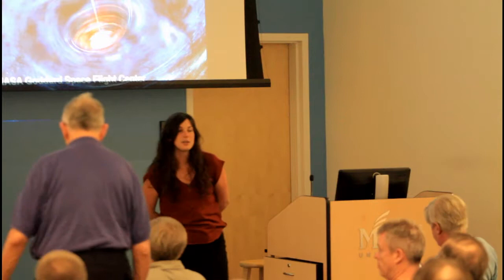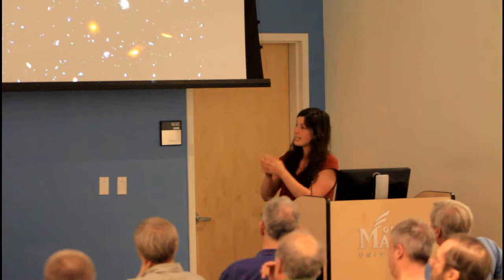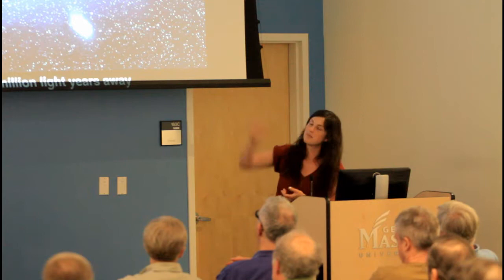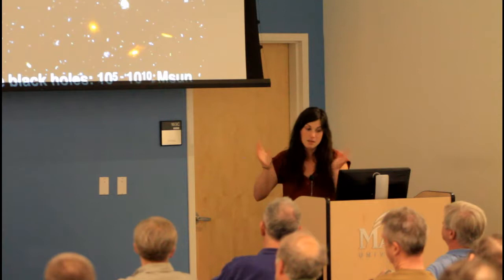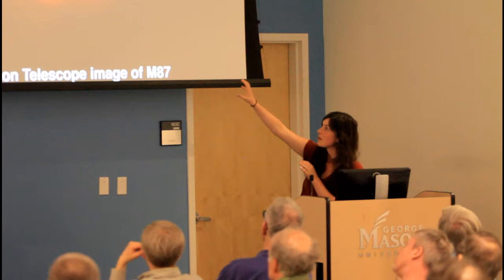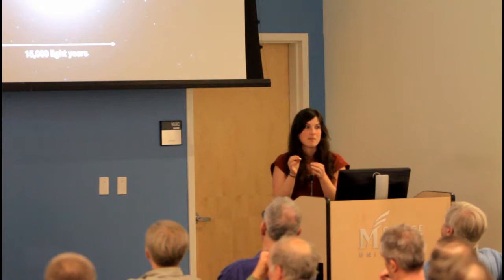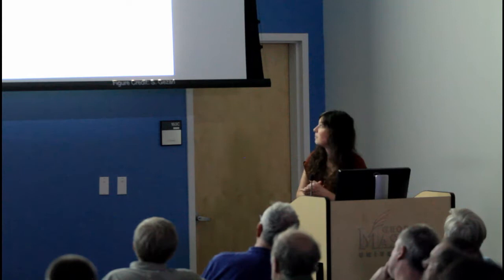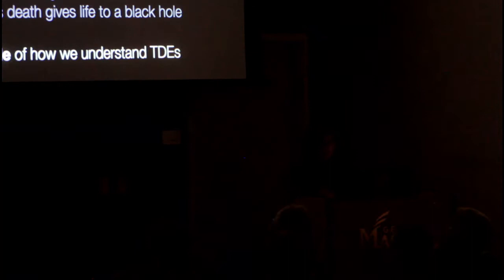Erin Kara April 2019 Lecture to NOVAC: Tidal Disruption Events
A lecture about Tidal Disruption Events by Erin Kara to an audience of the Northern Virginia Astronomy Club